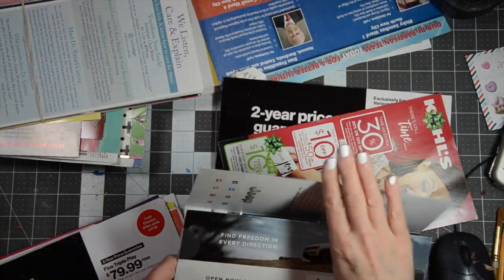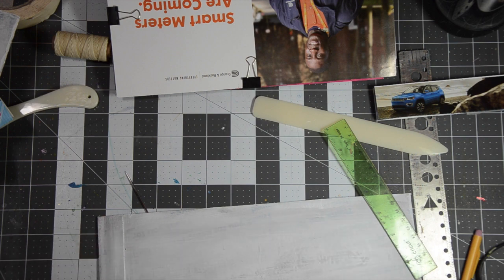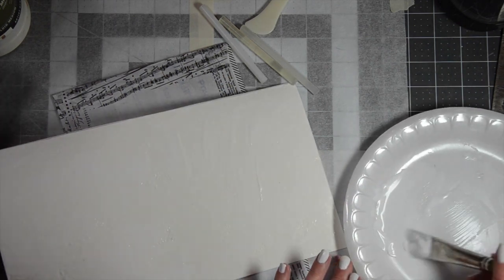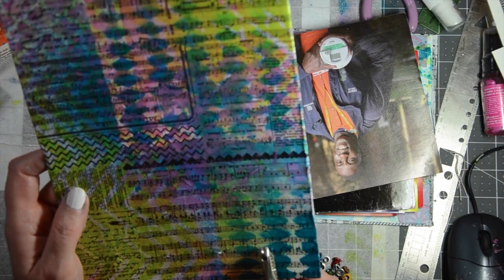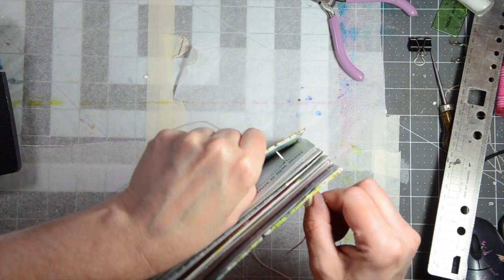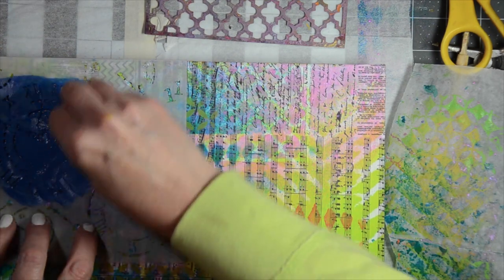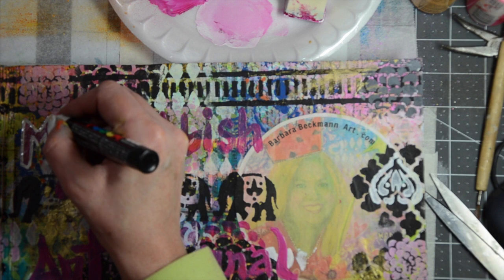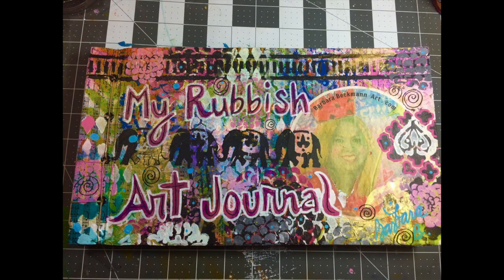Gel Print Journal - Knot Binding the Gel Printed Pages. Junk journal made from junk mail.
How I took junk mail and made an art journal book.
Japanese stab book binding.